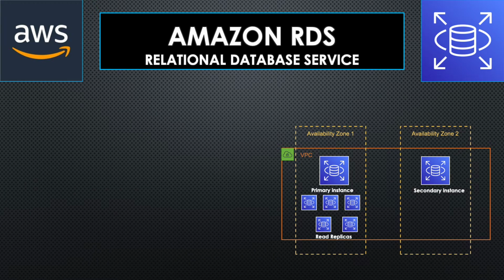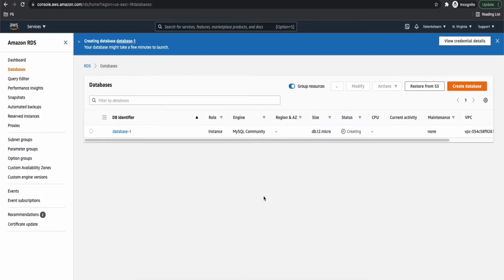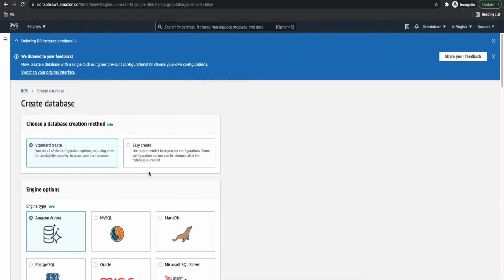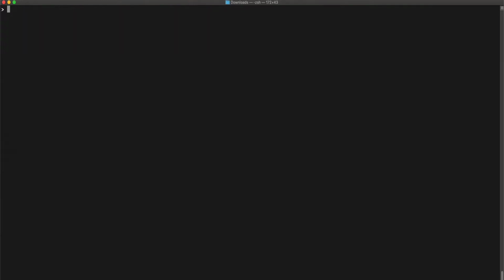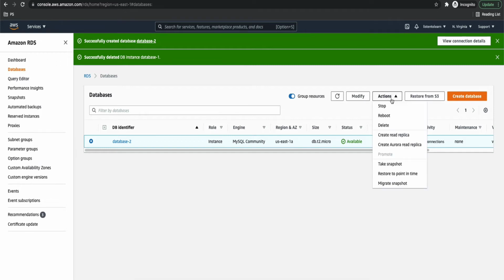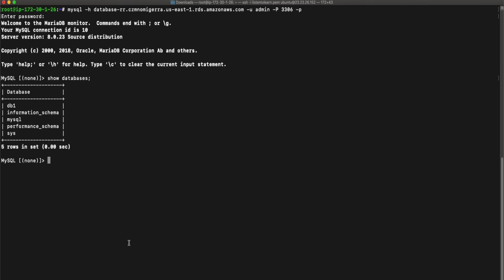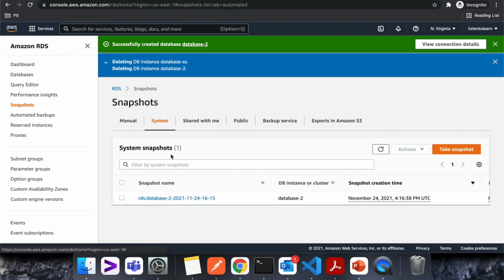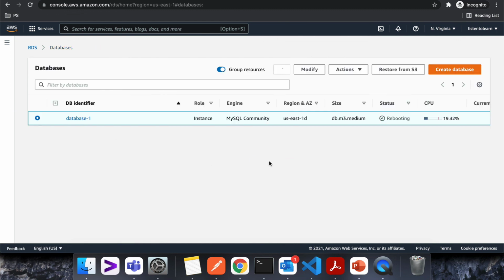AWS RDS (Relational Database Service) Deep Dive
In this video we will discuss about the following -
How to connect to RDS instance?
- With Public access 01:05
- Without Public access 06:05
Read replicas 12:27
Snapshots and restore 15:48
Multi AZ 18:58